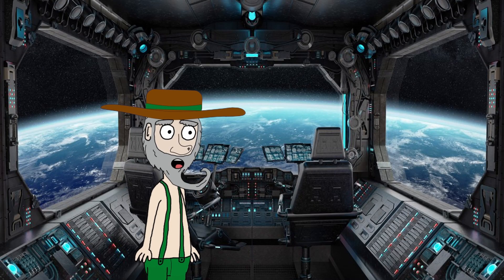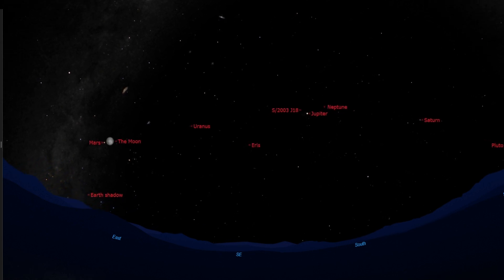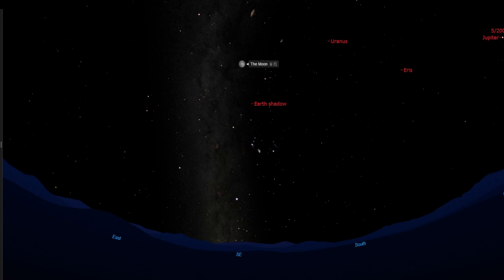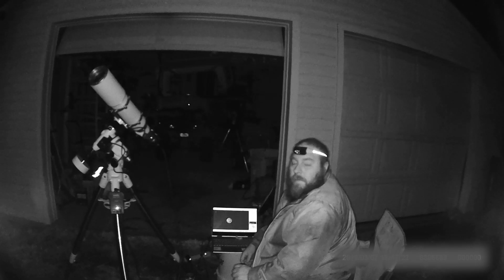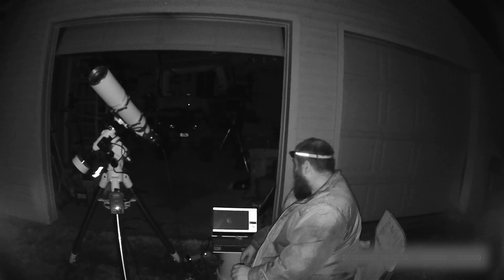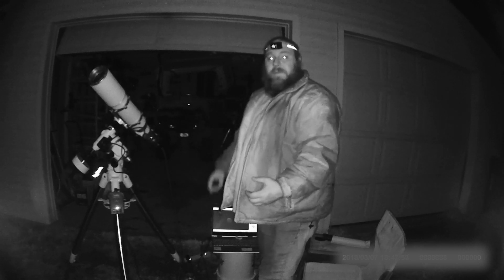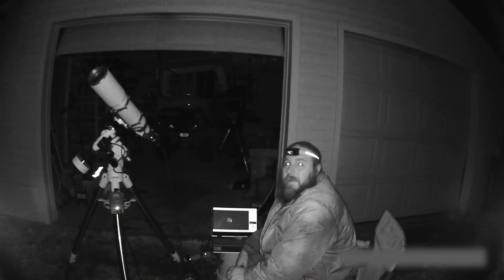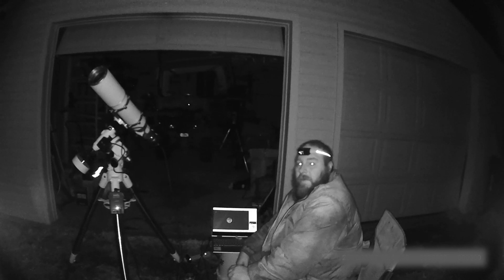Svbony sv503 Telescope (Moon)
Setting off to capture an astrophotography picture of the moon using the SvBony Sv503 102 ed telescope along with the EQM-35 pro mount.